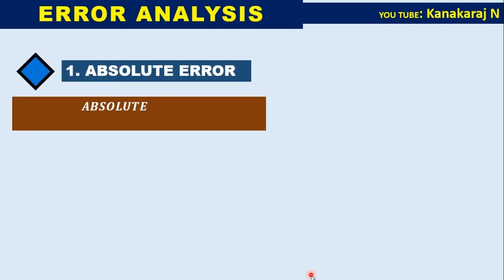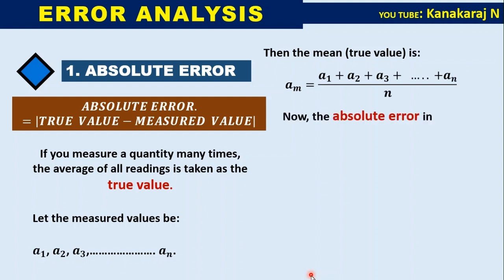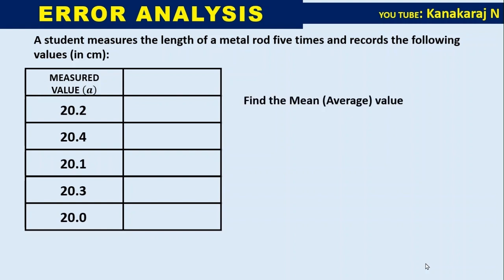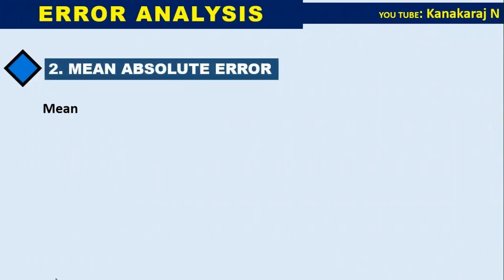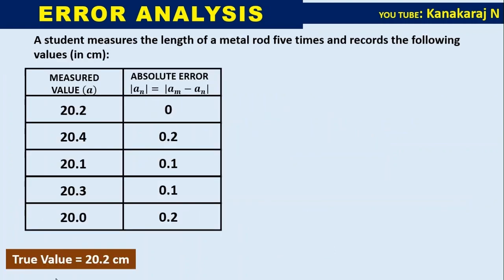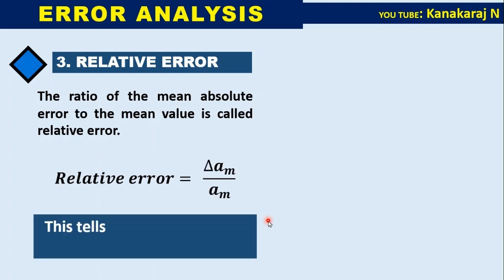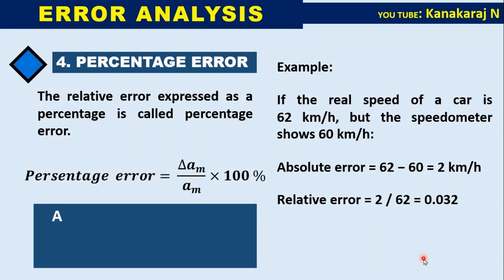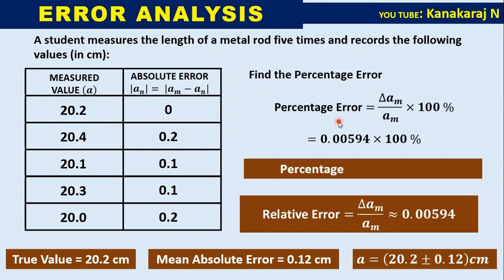|"Error Analysis Explained Easily | Absolute, Mean, Relative & Percentage Errors | Class 11 Physics"